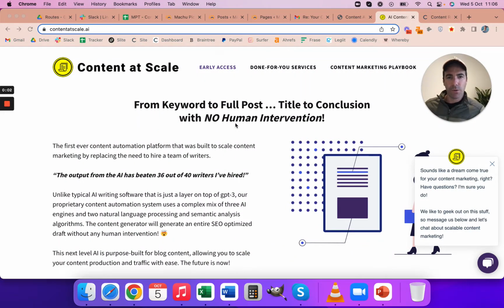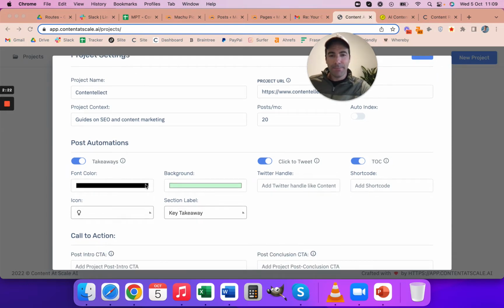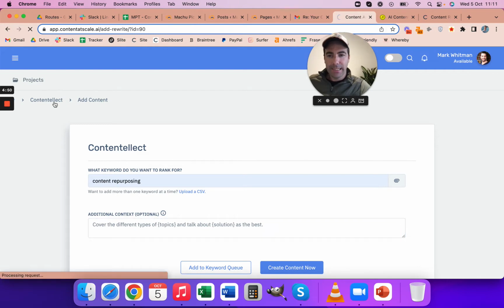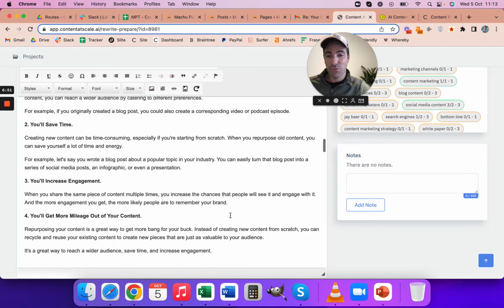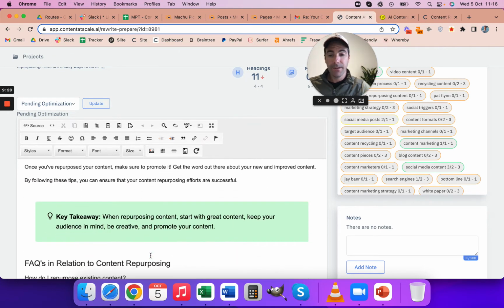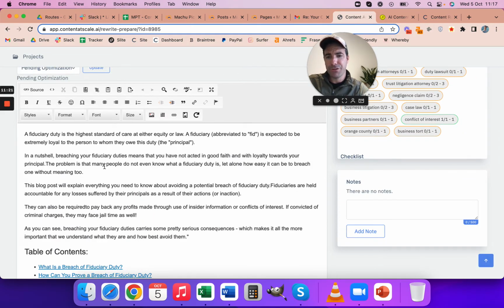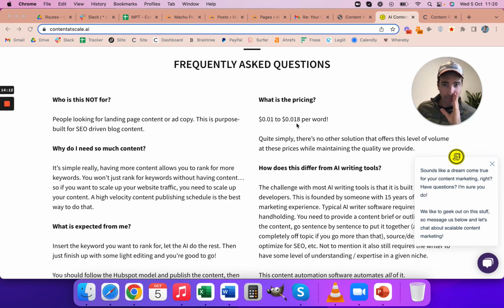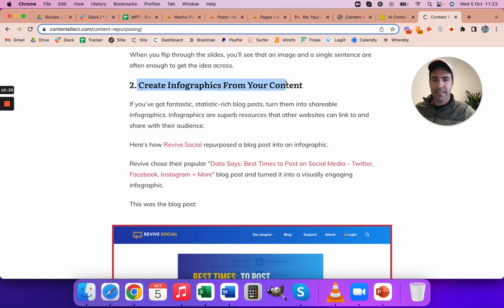Content At Scale (A Real & Honest Review)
In this video I review the new AI writing software, Content at Scale.

Because I run a content writing agency, I've been following the AI writing software space very closely. It genuinely has the potential to fully disrupt our business so I have a strong incentive to ensure whatever we're doing at our agencies, we're staying ahead of the technology and working with it to enhance our client's writing outputs.

Content at Scale is the first tool I've test that genuinely produces high-quality long form content with just a single keyword input. It is truly INSANE. I've tested a lot of alternative tools, like Jasper, Copysmith and Rytr, but none come close to the output of Content at Scale.